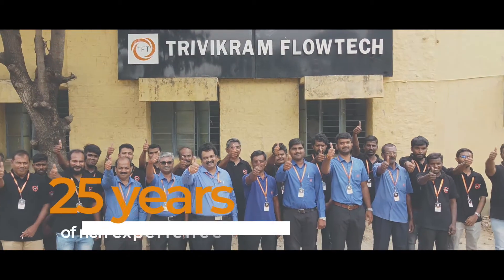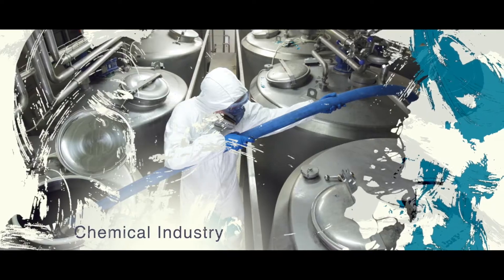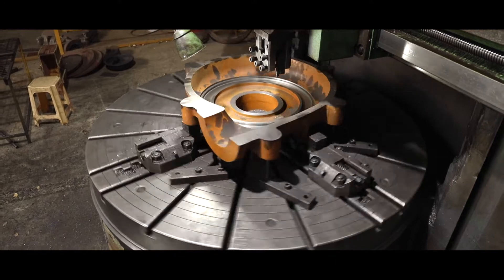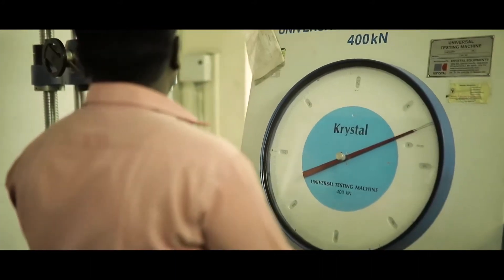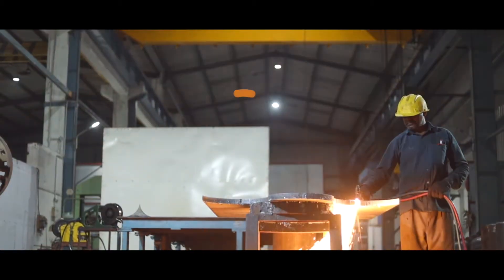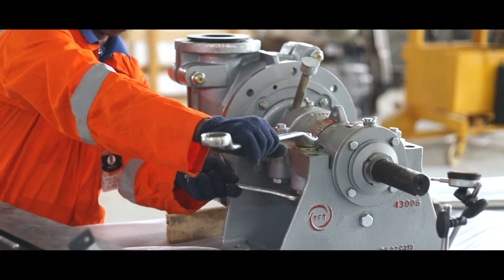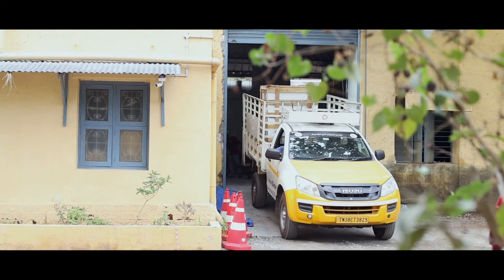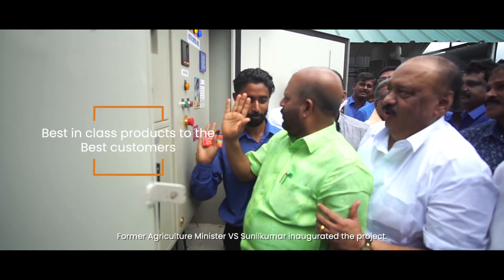Industrial Pump Manufacturing at TFT pumps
MANUFACTURING AT TFT

Innovation paves the way for a smarter future.
It inspires society and brings change to it.

And, at TFT pumps, Innovation is our tradition.

With an exceptional 25 years of rich experience, we’ve secured the trust of customers across India and the world by bringing innovation & reliability together through our products and services.

Equipped with cutting-edge technology and well-experienced engineers, we are known for designing and manufacturing the best-in-class pumps for specific industrial applications.

Mainly used in different industries like Paper and pulp, Chemical, Mining, Agriculture, Energy, and Dewatering, We provide undisputable solutions for all your pumping requirements.

Our technically advanced pumps are manufactured with world-class standards to offer reliability and high performance in any condition.

From advanced casting methods to modern testing standards, we keep our manufacturing regime updated so that we can offer the best pumping experience for our customers.

CASTING

Metallurgy is our strong suit. At TFT, we make sure our castings undergo the best casting processes. This can involve the Sand casting process, Investment Casting process, Injection molding, and die casting methods depending upon the manufacturing & design requirement. This will help us to manufacture the vital components of the pump such as the Impeller and the casing with high precision, accuracy, and efficiency.

MACHINING

As for the machining process, manufacturing a pump involves various machining operations such as milling, boring, turning, facing, and dynamic balancing. Therefore we make sure that All our components are machined using high precision machinery which provides accuracy and maintains the actual tolerance. Our In-house machining setup helps us produce the product on time and with exceptional finish quality. Before starting our assembly process, we visually check each component and every dimension.

ASSEMBLY

After the machining process, the assembly process of all sub-assembly parts is done meticulously, so that the pump can be fitted properly for smooth and seamless operation. We use various measuring instruments that help us in the pump, motor alignment during the assembly process.

TESTING

Quality control check is a highly crucial stage of the manufacturing process. It ensures the quality standards of TFT pumps and represents our brand. That is why, after assembly, we have multiple testing procedures to ensure the seamless operation of our pumps.

Hydrostatic Pressure Test: We conduct a leakage test at high pressure to ensure withstanding capacity.

Performance Test: We also run performance tests on our pumps in different conditions. This helps ensure that our pumps are working efficiently.

DELIVERY

After strict inspection and rigorous testing procedures, we do proper packaging with high-quality protection materials to avoid any kind of physical damage. Our expert delivery team handles the pumps carefully while transporting and delivering the order to the customer within the stipulated delivery time.

We don’t stop with this, after-sales service is a crucial part of the healthy working of the pumps. We ensure this through our 24/7 customer care team.

We believe that passion, commitment, and trust drives us to make a change.
At TFT Pumps, we work every day in every possible way to produce the best in class products to the best customers around the world.